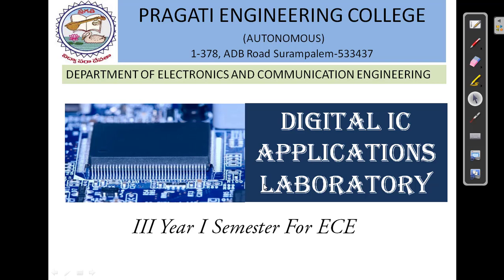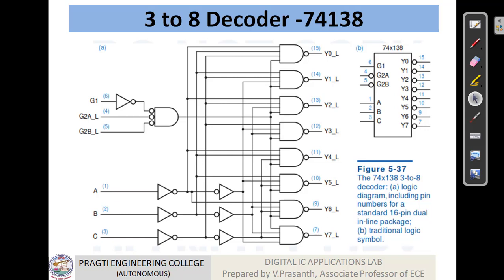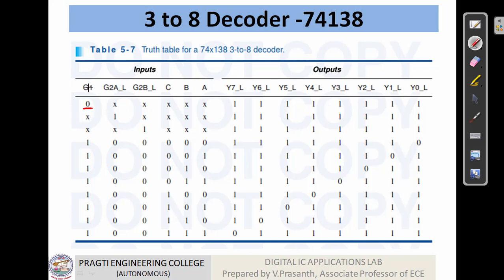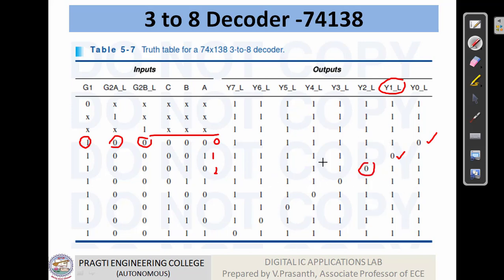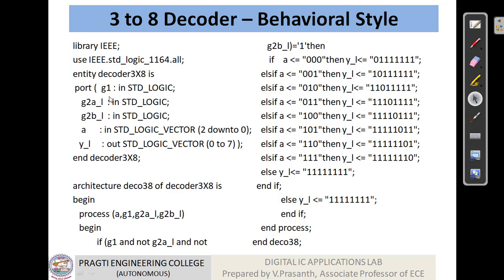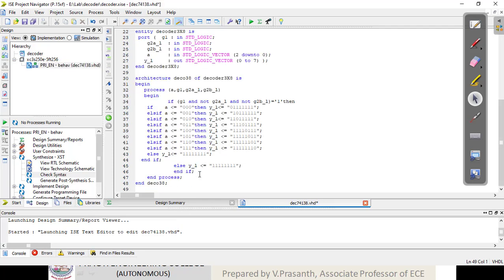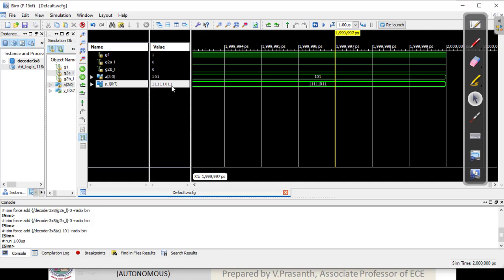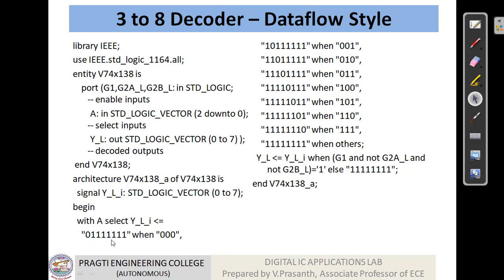Design of 3-to-8 Decoder (74x138) using VHDL in Xilinx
3-to-8 Decoder is designed and program is written in VHDL in behavioral and dataflow